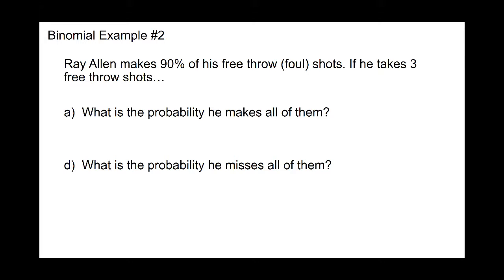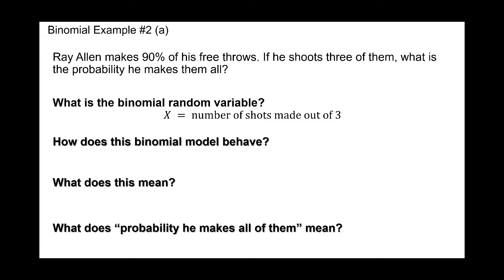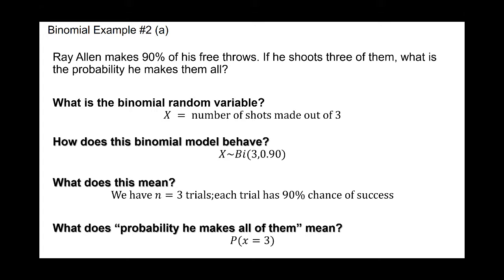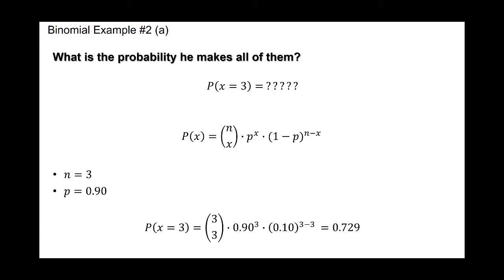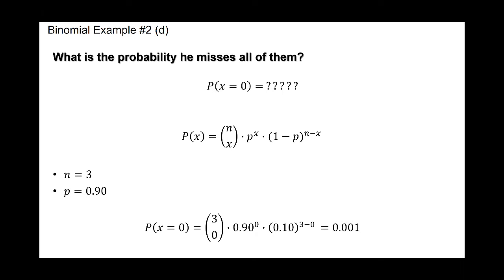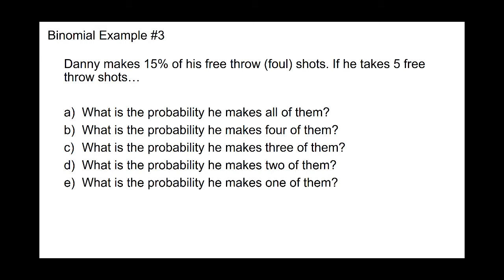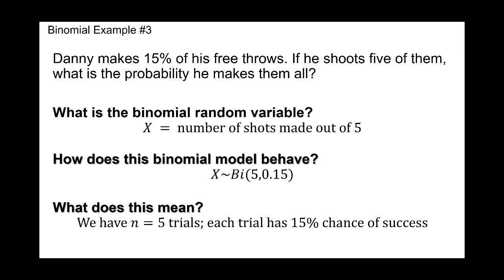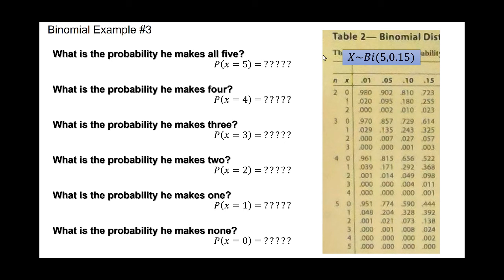Binomial Basketball, Part 2, Ray Allen (n = 3 & p = 0.90)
Also includes Part 3, Danny, n = 5 and p = 0.15